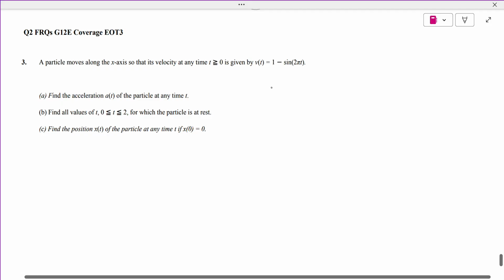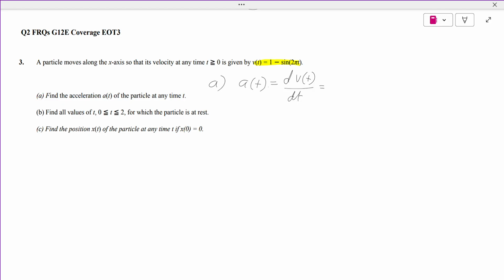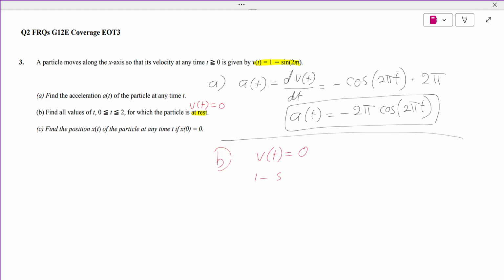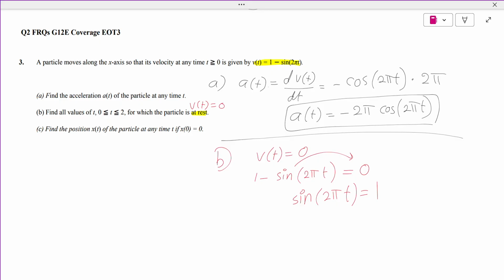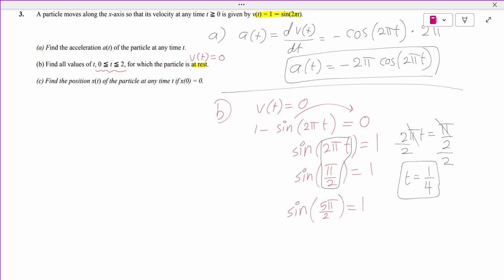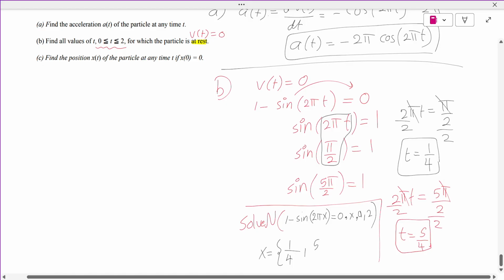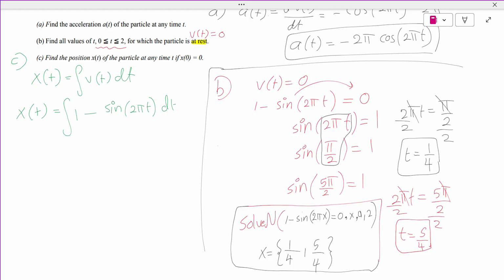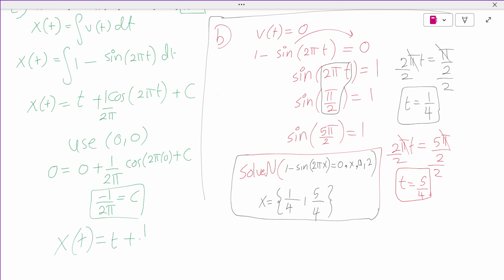G12E EOT3 Q2-3 FRQs Coverage - Calculus AB/BC